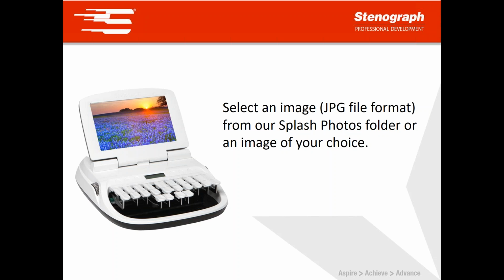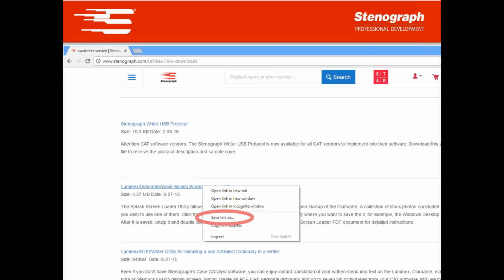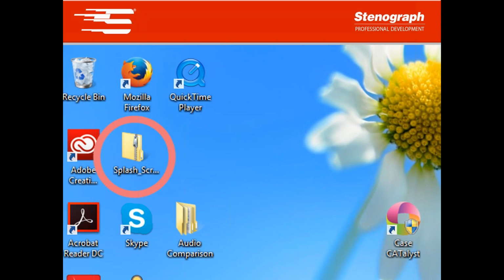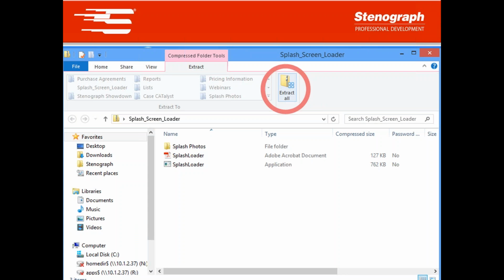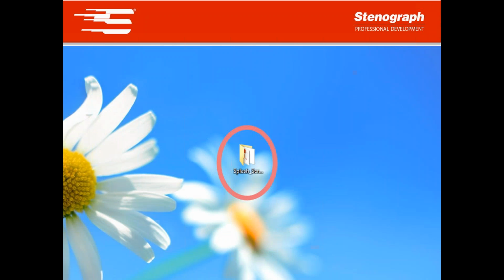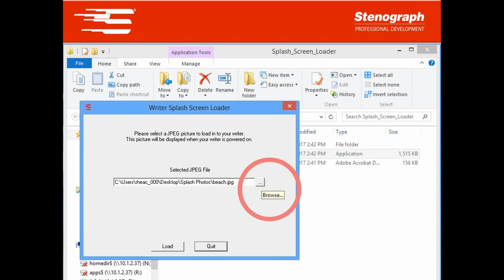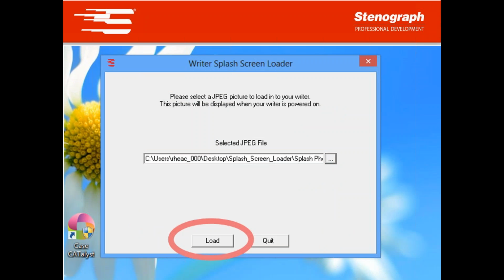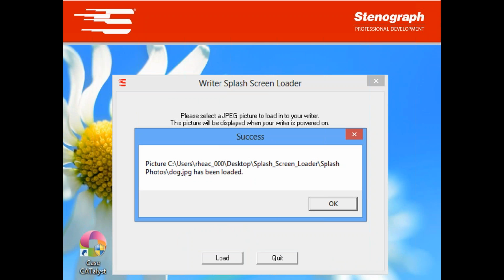Personalize Your Writer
Karen Peck